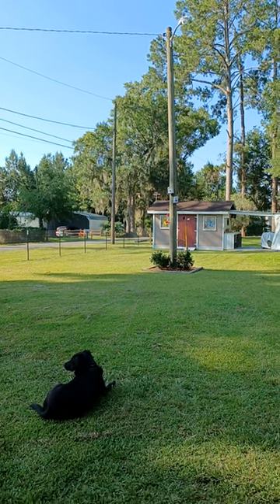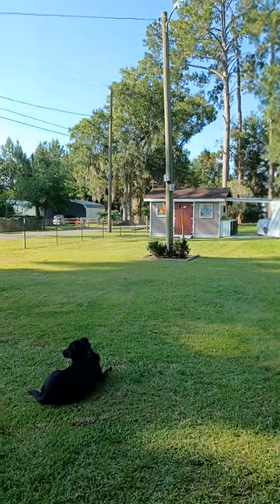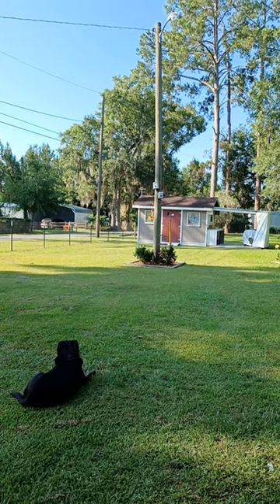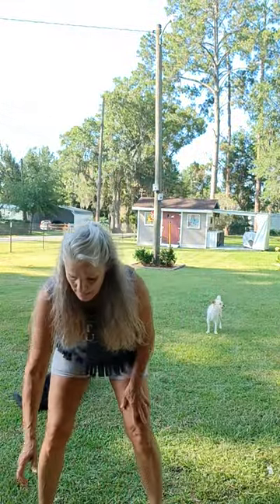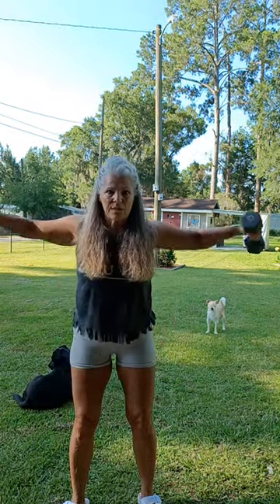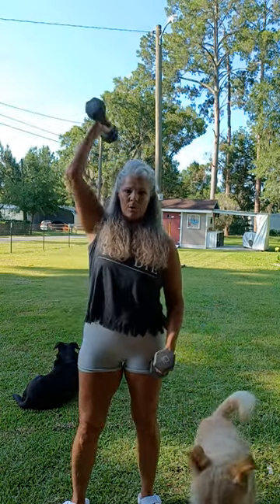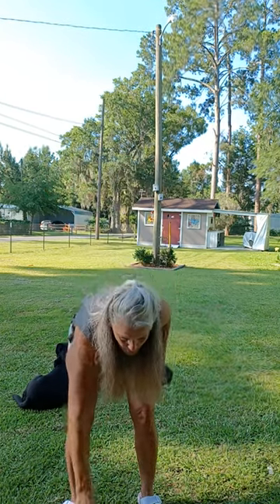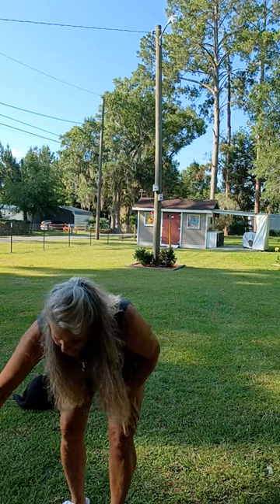You don't need a lot of equipment to get in a quick workout 💪